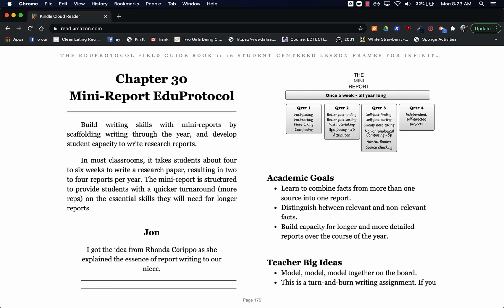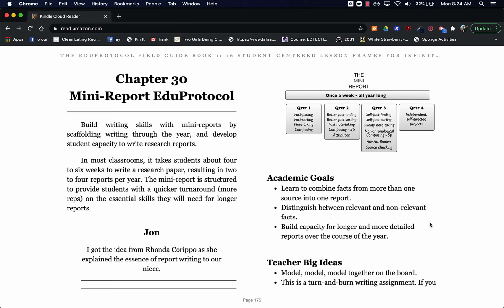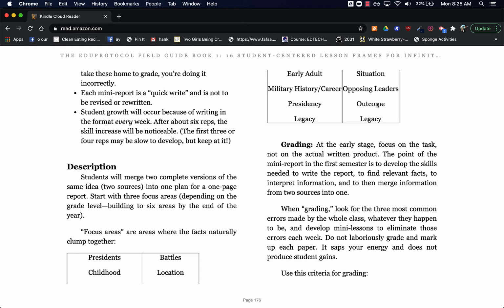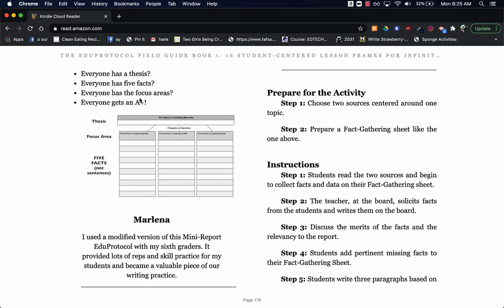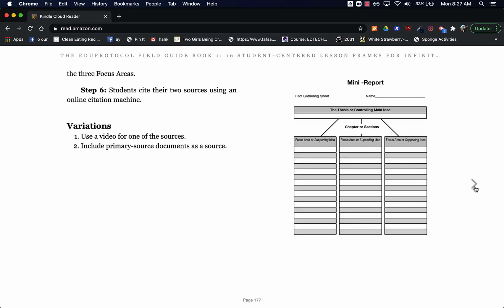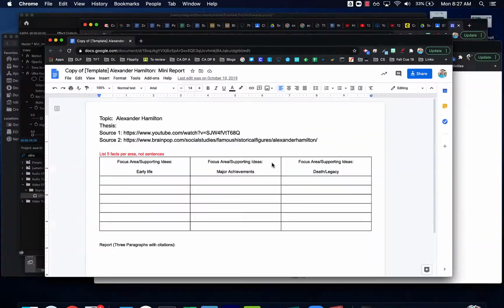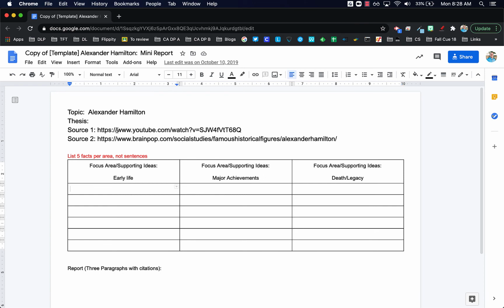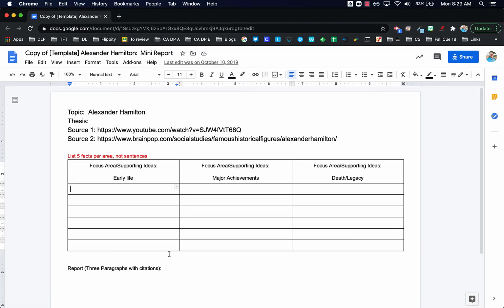EDUProtocol Mini Report